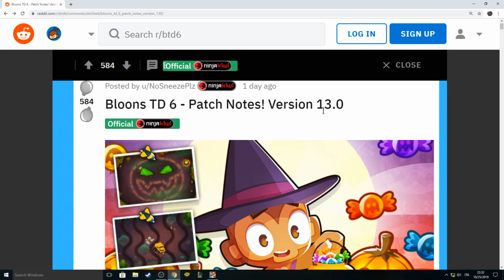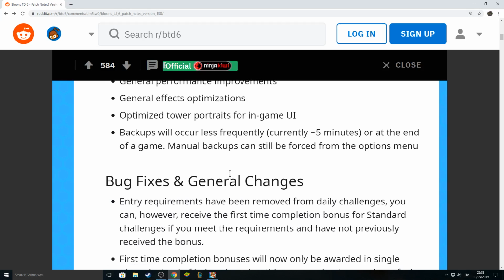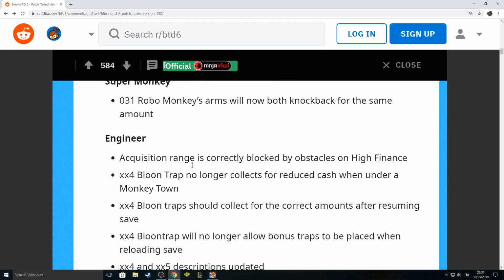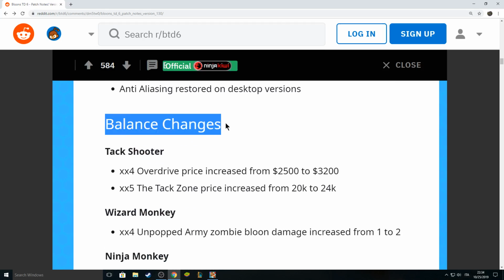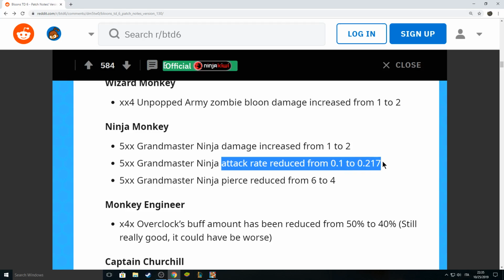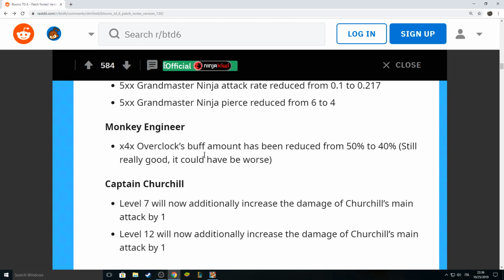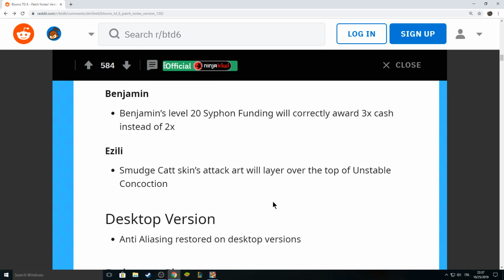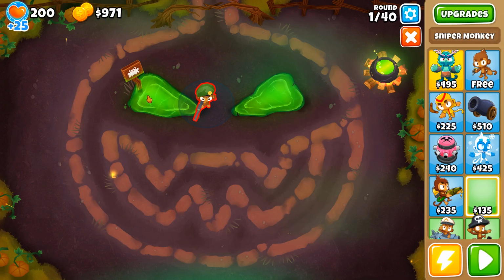Bloons TD 6 - 13.0 Update - Patch Notes Overview